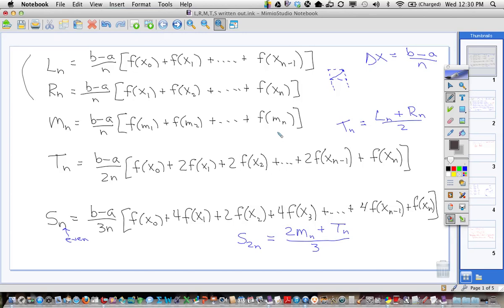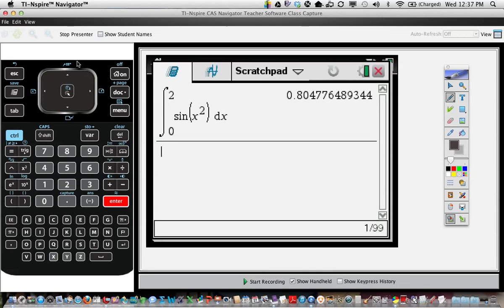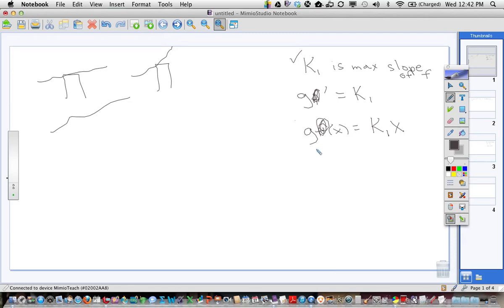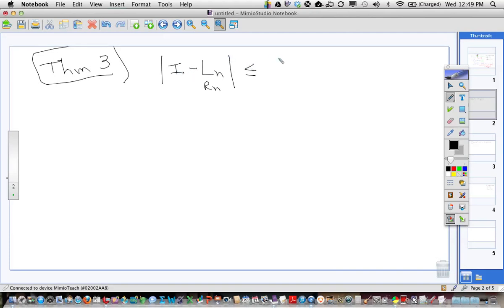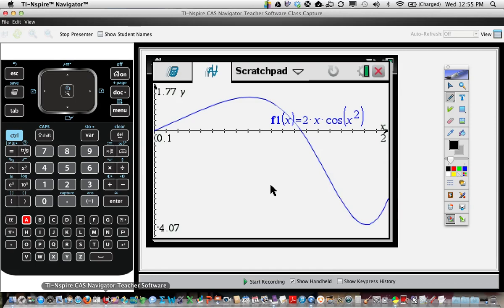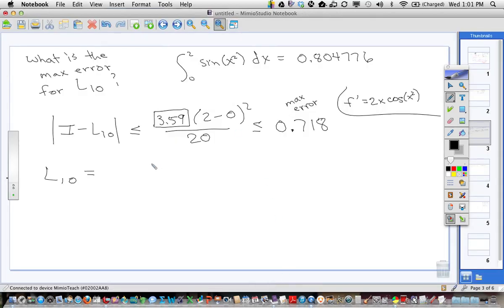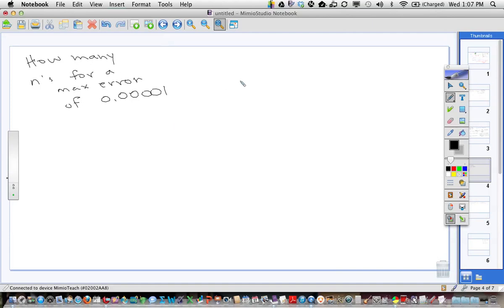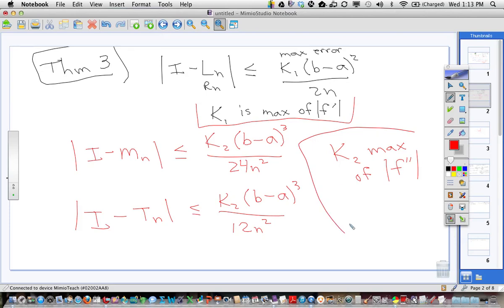Mar. 27 Class Recording